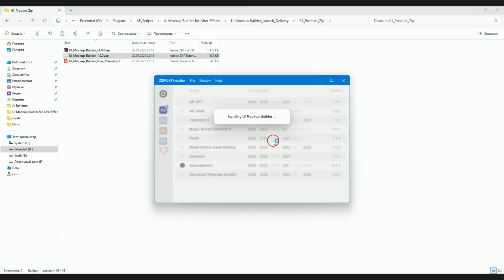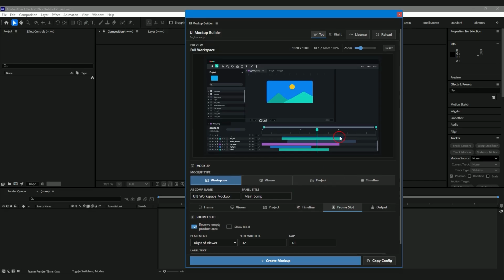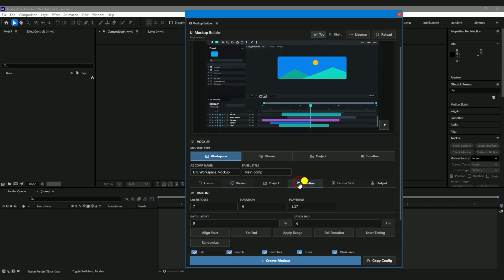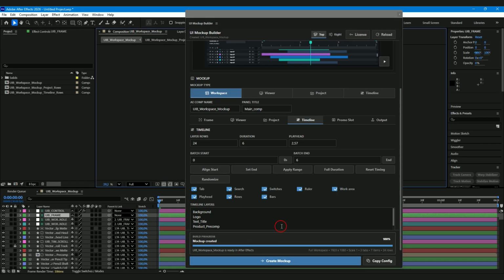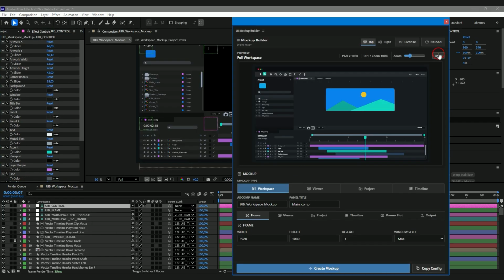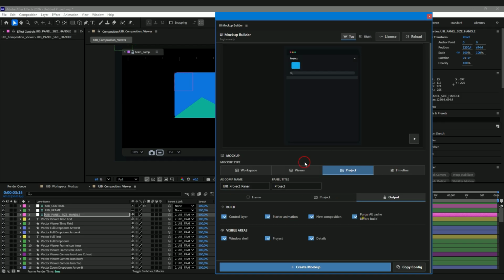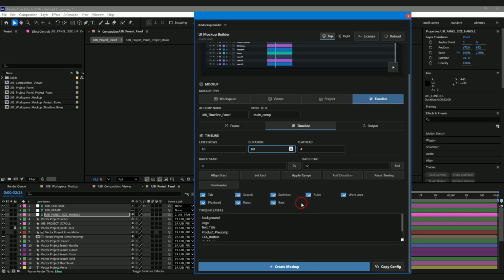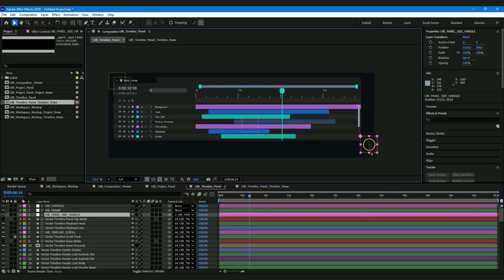UI Mockup Builder — Complete Tutorial for After Effects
Learn how to install and use UI Mockup Builder, a CEP extension for creating clean, editable software interface mockups directly in Adobe After Effects.

In this tutorial, I walk through the extension interface, explain its main controls, and demonstrate how to generate each available mockup type:

Full Workspace
Composition Viewer
Project Panel
Timeline Panel

UI Mockup Builder is designed for motion designers, product creators, educators, and video editors who need polished interface visuals for promo videos, tutorials, product demonstrations, presentations, and explainers.

Generated mockups are built inside After Effects and include editable elements and a dedicated control layer, allowing you to customize colors, panel dimensions, titles, interface details, and other visual parameters after creation.

Chapters

00:00 Installation
00:10 Interface overview and controls
01:32 Creating a Full Workspace mockup
02:13 Creating a Composition Viewer
02:38 Creating a Project Panel
03:06 Creating a Timeline Panel

UI Mockup Builder
Create clean software interface mockups without manually drawing every panel from scratch.